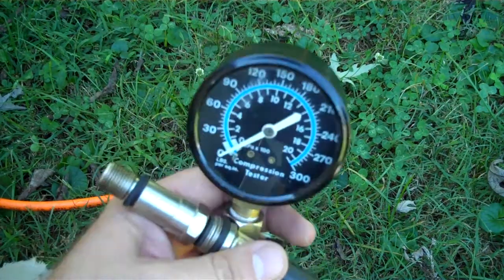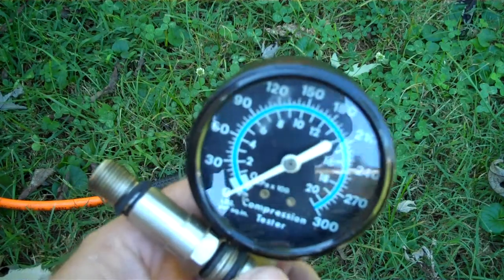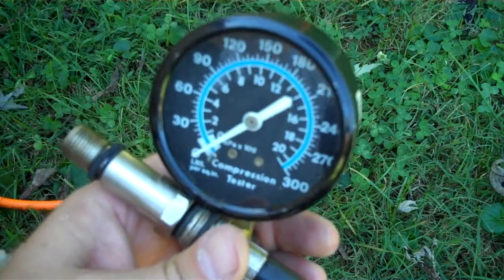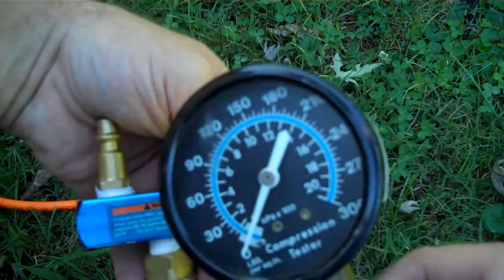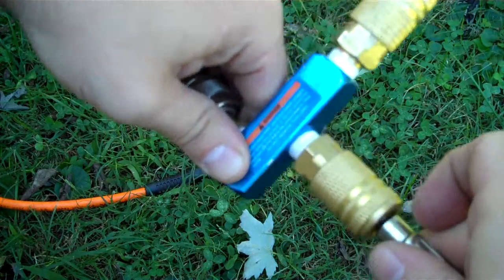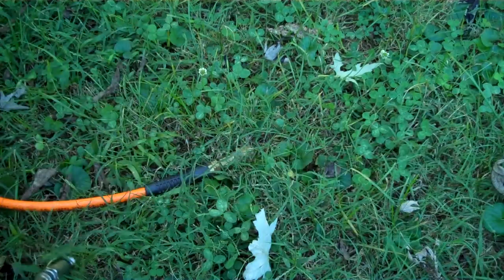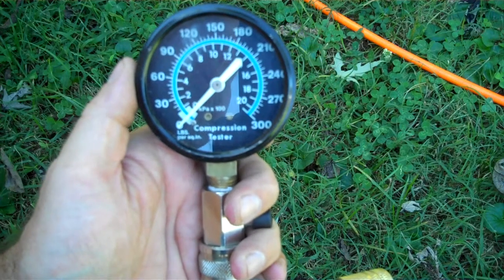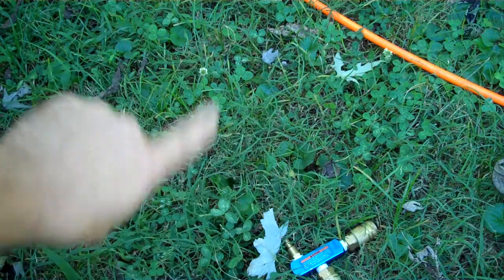Compression tester turned leak down tester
Using a few air fittings, I made an adapter to convert a compression tester into a cylinder leak down tester. It seems to work pretty good. Thanks everyone for watching!